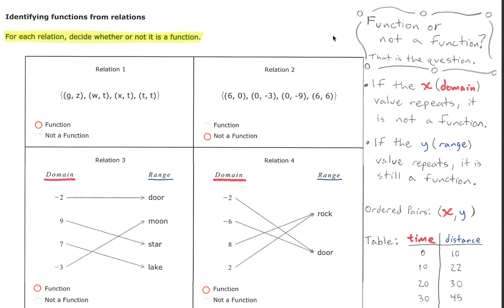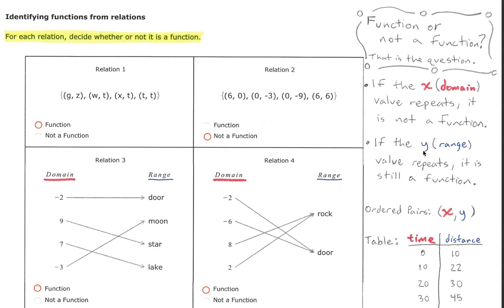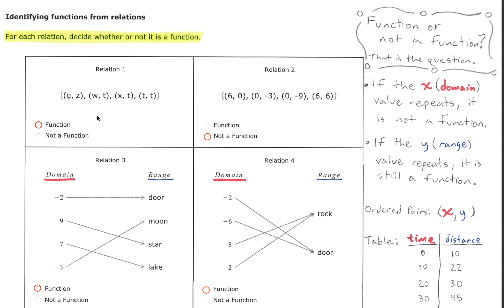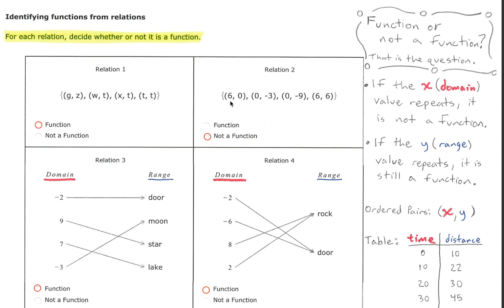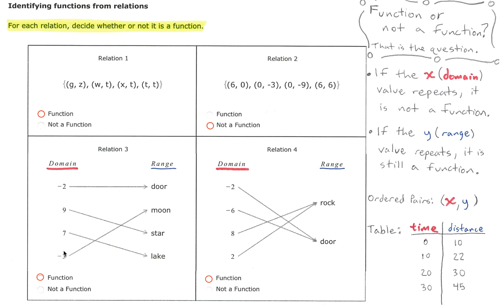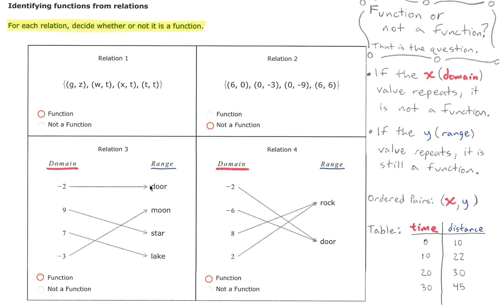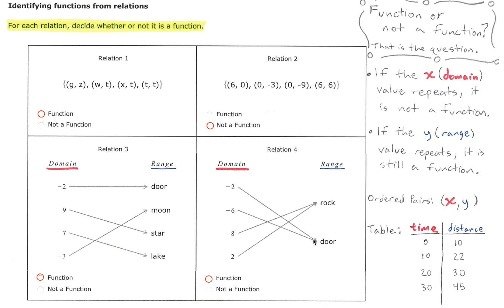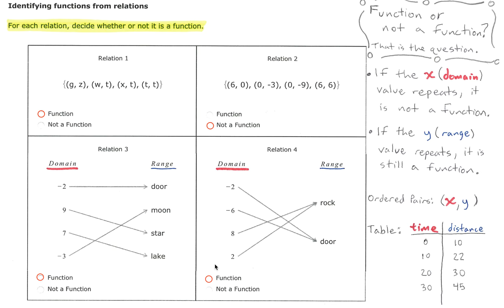9a Identifying Functions Type 1 Relations and Mappings #1-3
This video lesson will teach you how to identify functions from relations and mappings.